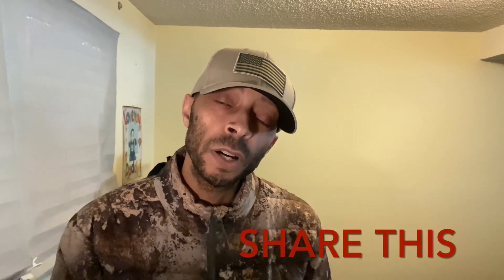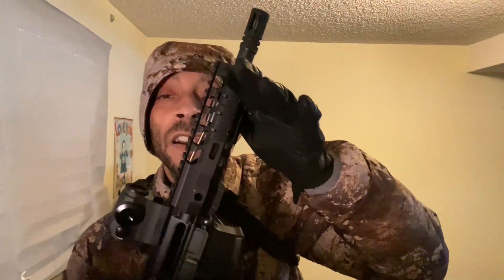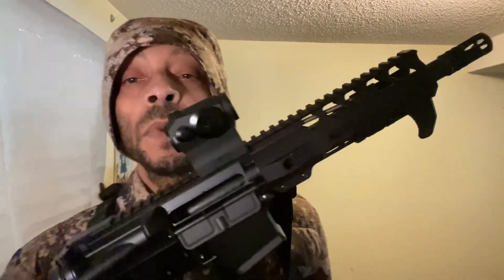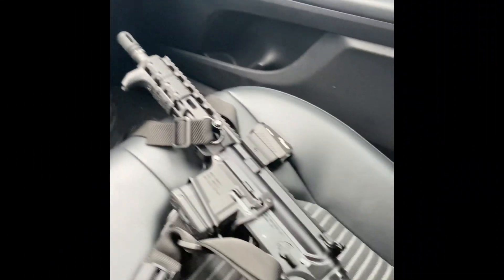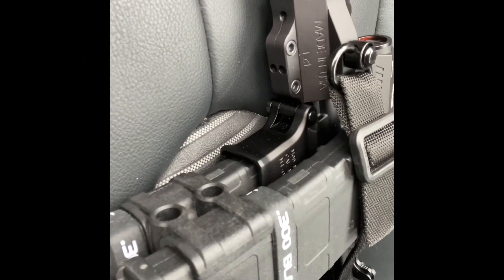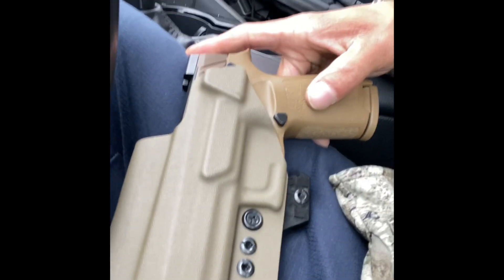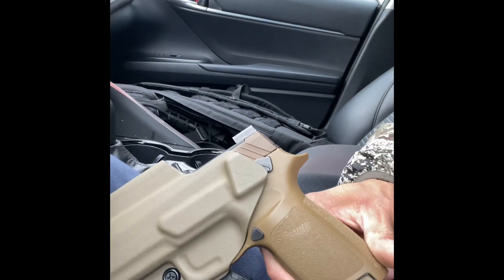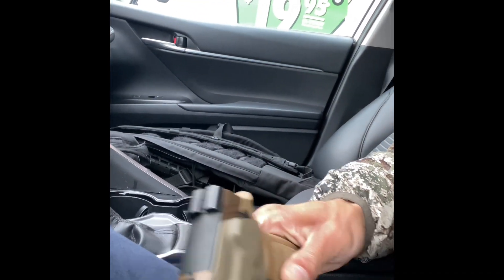Addition to the every day carry, magazine couplers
The benefits of the Magpul Maglink couplers. ￼